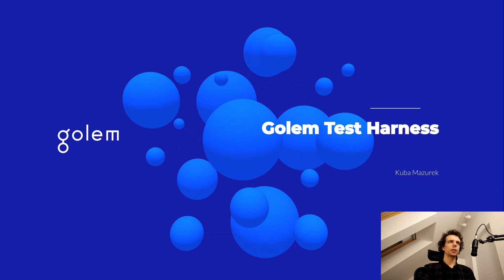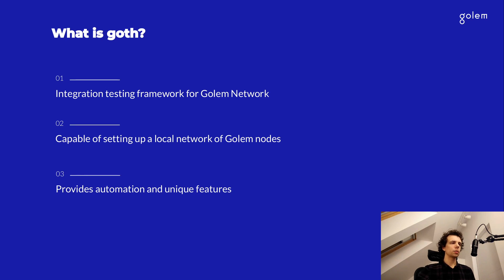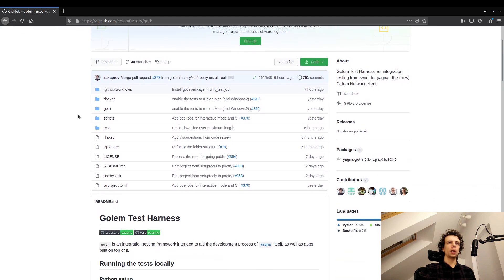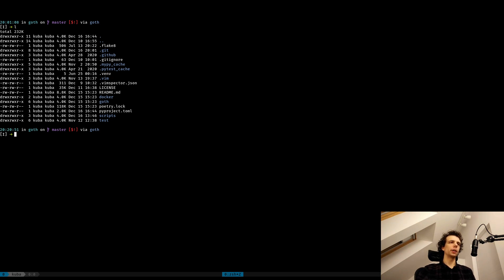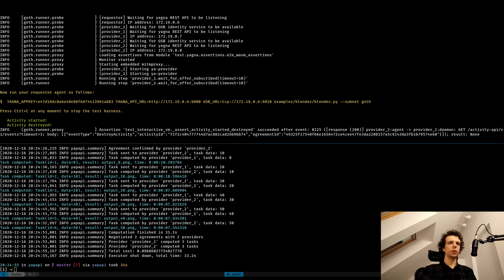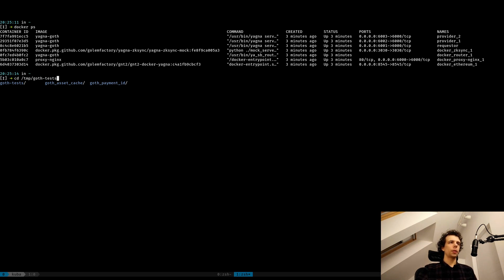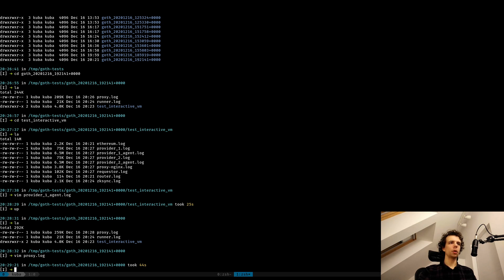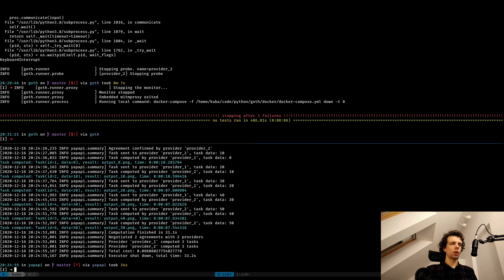Golem Test Harness (Goth) Interactive Mode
Kuba Mazurek from the Golem SDK team introduces the new Golem Test Harness for Yagna.

1:30 What is goth?
3:10 Summary of features
3:53 Interactive mode
4:45 Requirements and setup
6:05 Live demo
11:45 Logs from goth